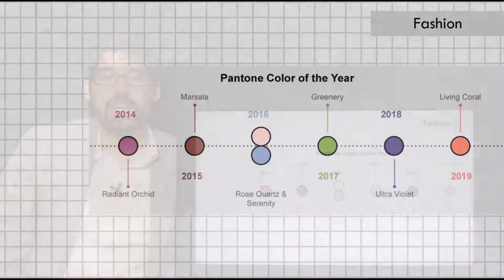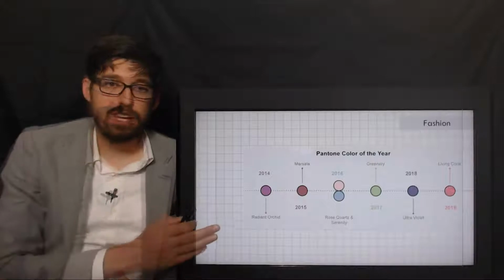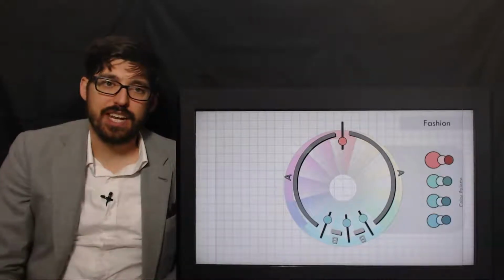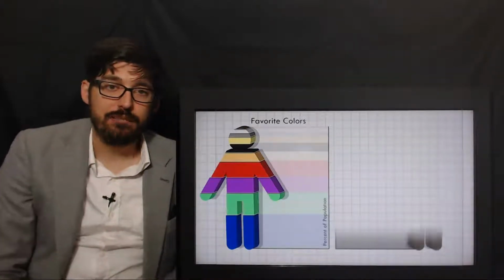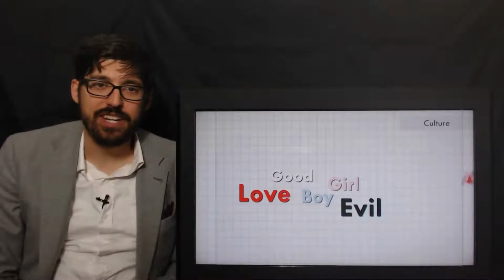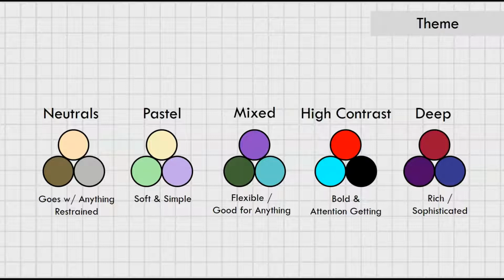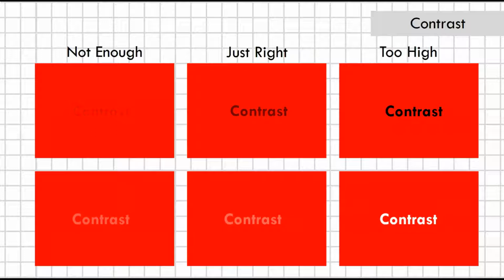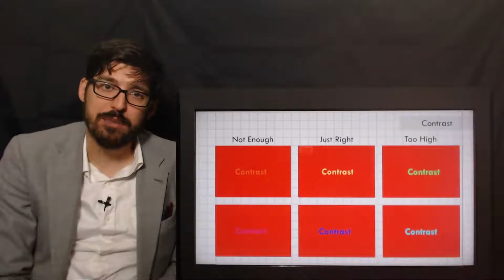A Color Theory Epilogue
Color Selection Tool
1 Color Input